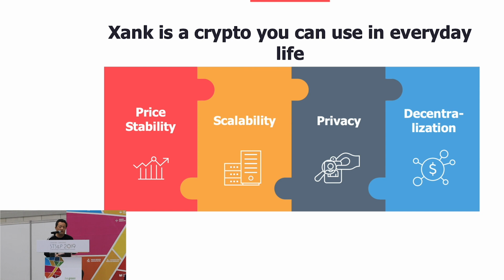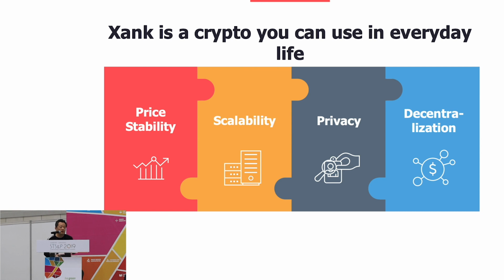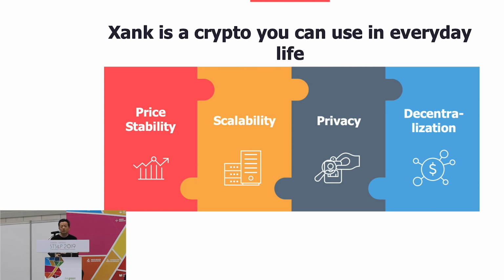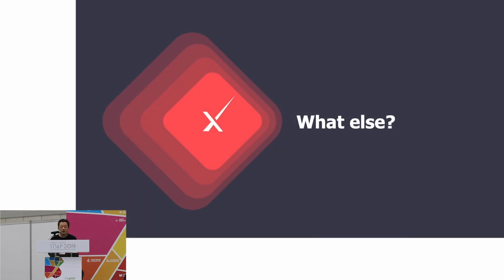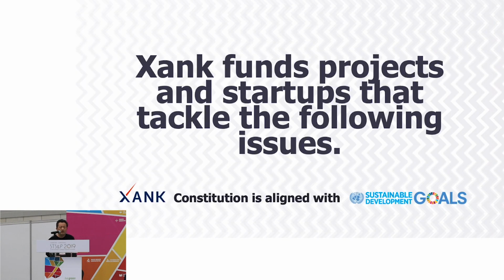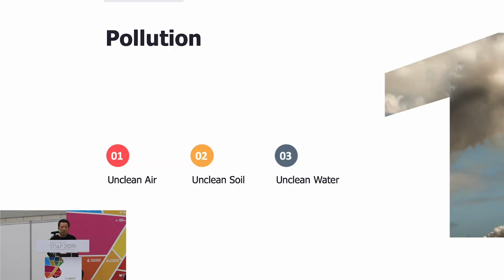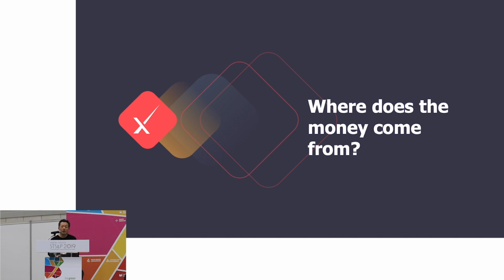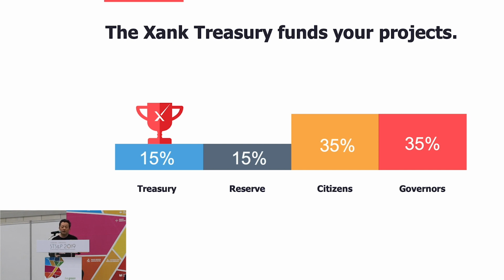How Xank will Fund UN SDG Related Initiatives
Ryu presents at the 2019 STS&P Exhibition/Conference on what Xank is and how the Xank DAO will support projects and startups that are aligned with the United Nations' Sustainable Development Goals (SDGs).

Learn more about Xank at:

Whitepaper: paper.xank.io
Constitution: const.xank.io
Declaration: decla.xank.io